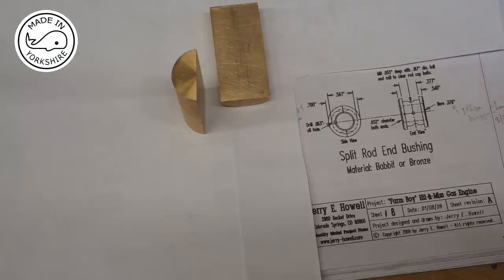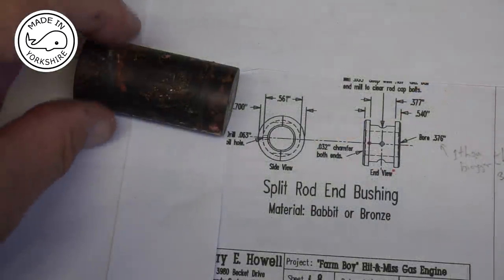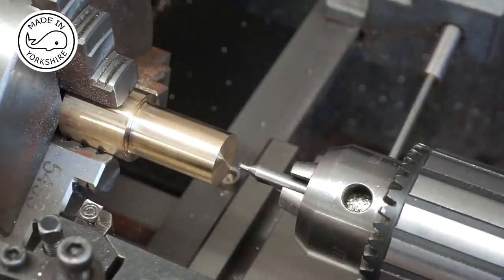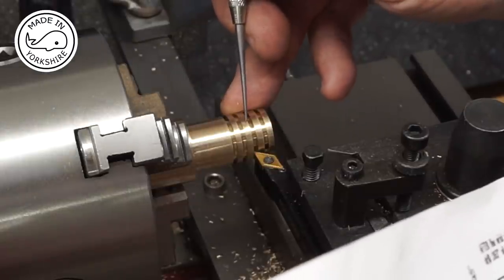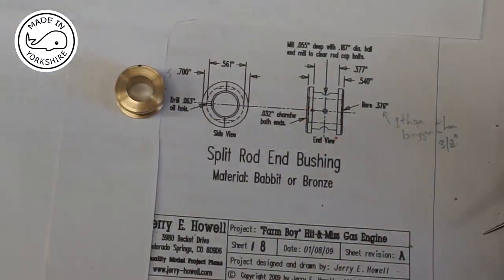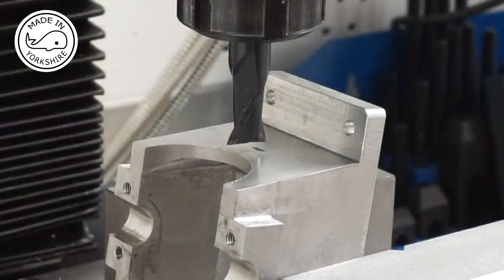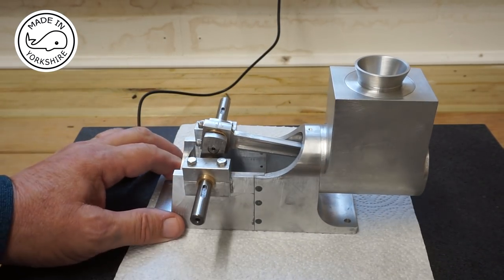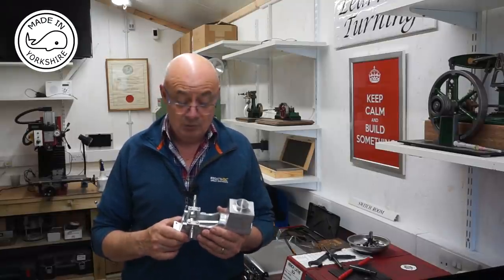MT35 Part 11 - Farm Boy Hit and Miss Engine. The Split Rod End Bushing. By Andrew Whale.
Making a Jerry E. Howell's Farm Boy Hit n Miss Engine.
In this video, part 11 of the series, I have a go at machining the Split Rod End Bushing (the BIG End).